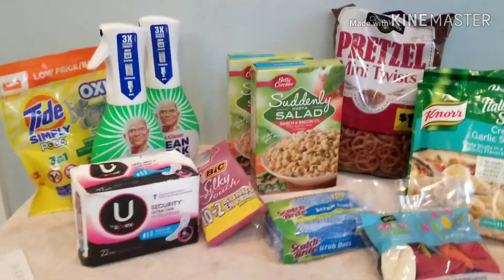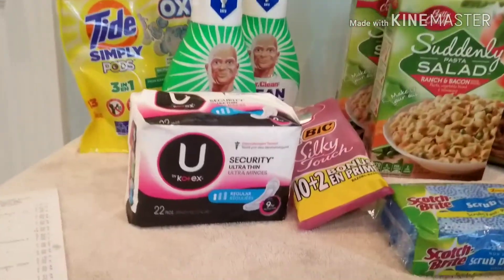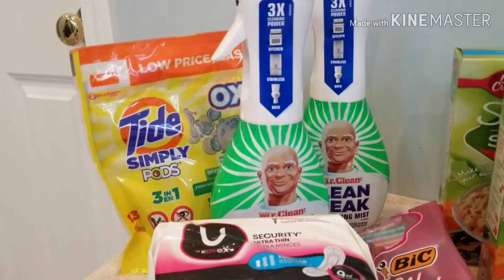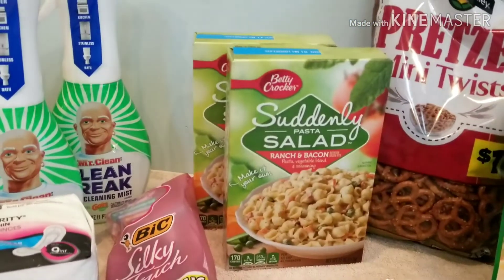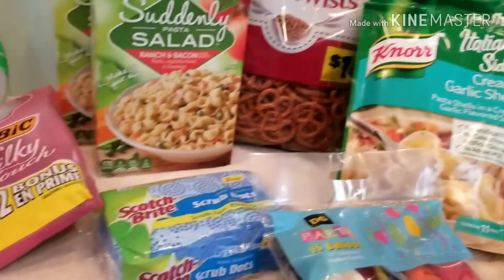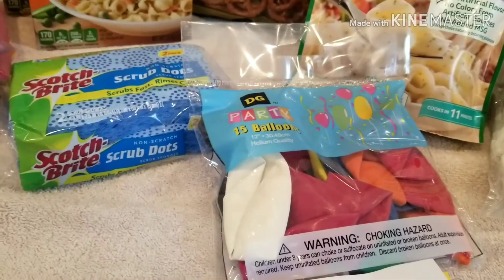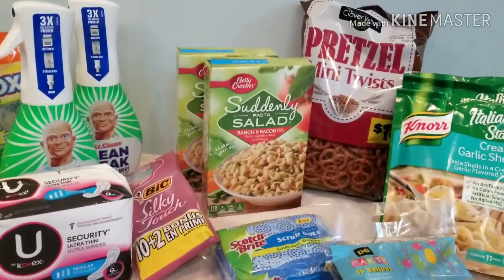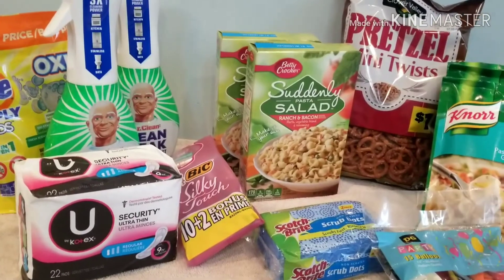Dollar General Haul All Digital Coupons